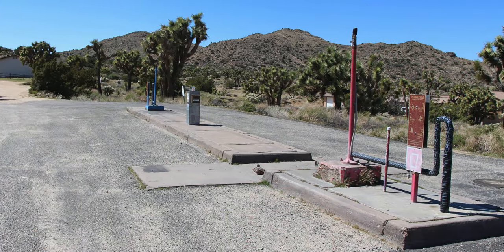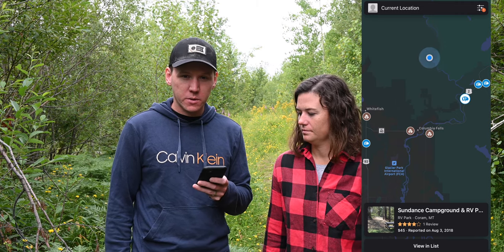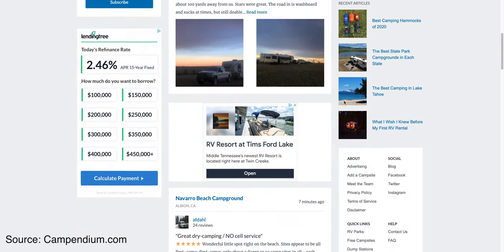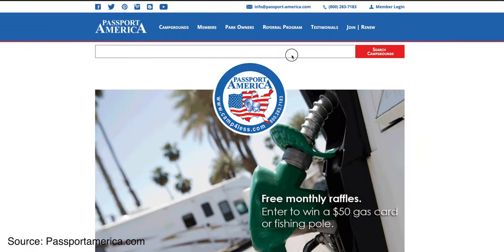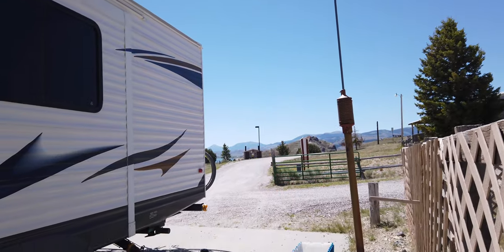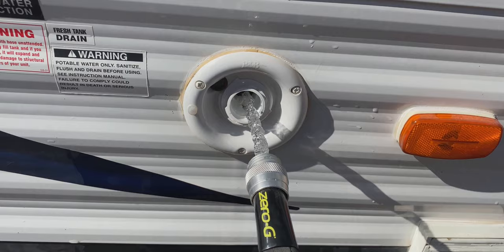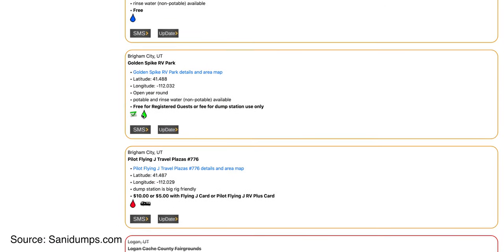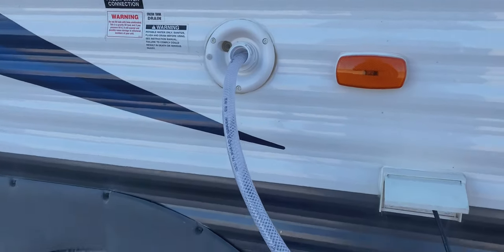How To Find Nearby RV Dump Stations & Potable/Fresh Drinking Water (Free Websites, Apps & More)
How To Find Nearby RV Dump Stations & Potable Fresh Water (Free Websites, Apps & More)

ℹ️INFO
In this video, we share how we find RV dump stations and potable water. Dump stations are places where you can empty your RV/camper trailer waste holding tanks. Potable water is fresh and clean water that is safe to drink.

🛒PRODUCTS*
Aqua-Tainer 7 Gallon Jugs
Amarine 110V Water Pump
Zero-G Water Hose
Camco Revolution Sewer Hose

*The Camping Nerd is a participant in the Amazon Services LLC Associates Program.

🌎LINKS
For everything related to RV/Camping

👫🏻ABOUT
Hey, we're Jenni and Jesse. In the fall of 2019, we started traveling full-time in our RV/travel trailer. After years of being inspired by other RV full-time travelers on YouTube, we were able to realize our dream and do it ourselves. Now we're documenting and sharing our adventure, both to have a way to look back at the trip in the future and to inspire others to get out there. If you can't travel yourself, you're always welcome to join us on our journey right here!

Chapters
0:00 What's A Dump Station? Potable Water?
0:15 How To Find Nearby Dump Stations
3:57 How To Find Nearby Potable/Fresh Water
5:04 Our Portable Water Setup